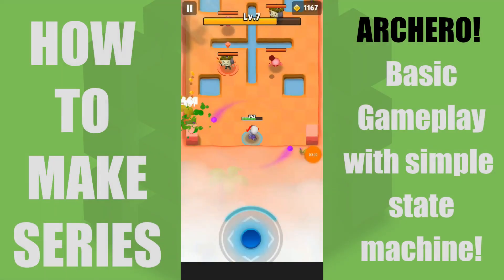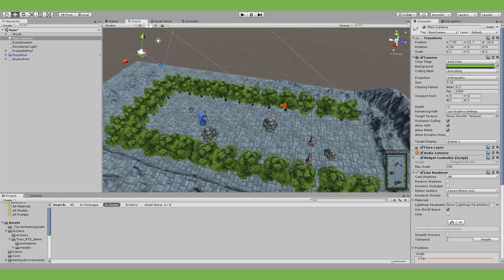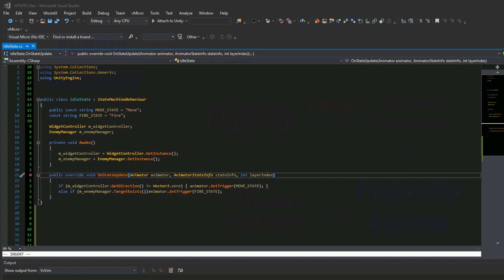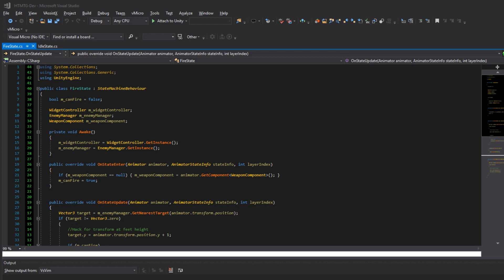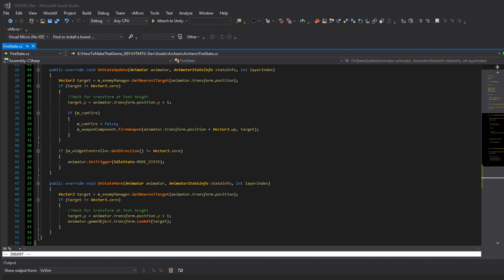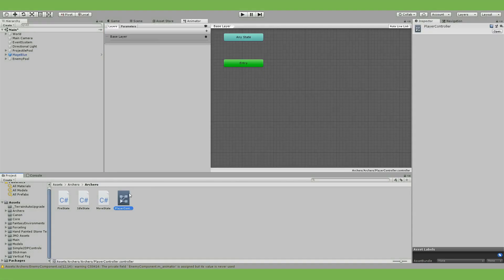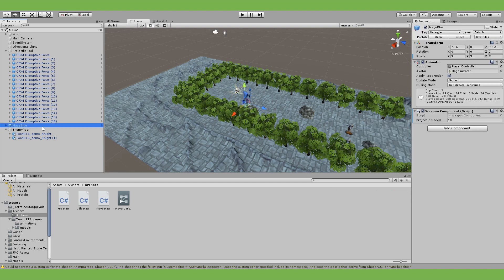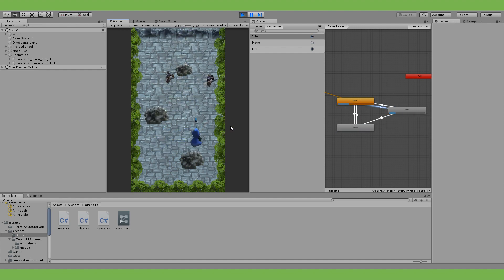How To Make Archero! (State machine behaviour) Unity Tutorial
In this episode we have a look at one of my favorite mobile games: Archero! I really think it's well made and is a great example of good monetization! I hope you enjoy the video.